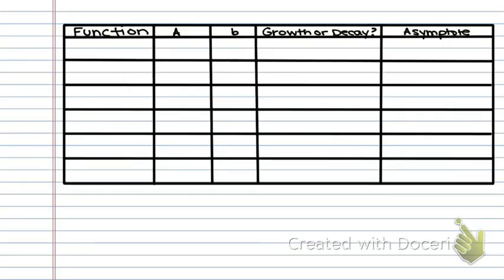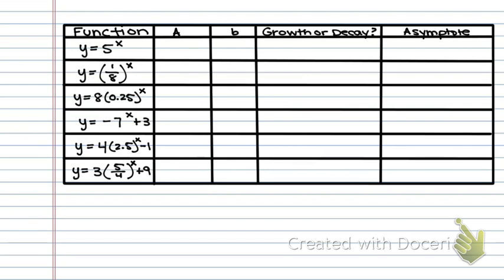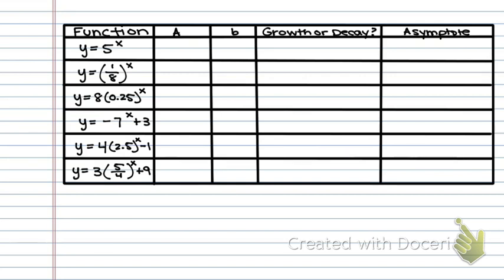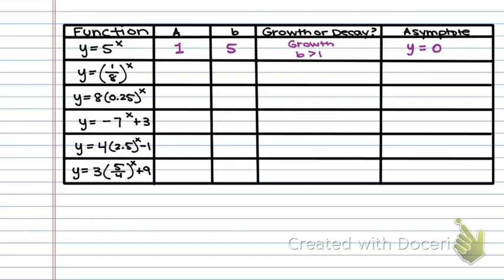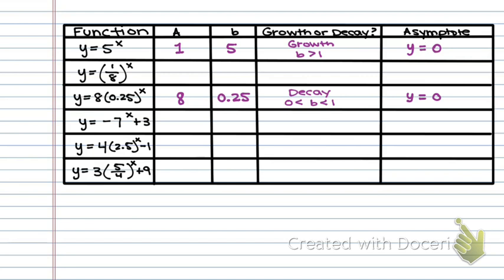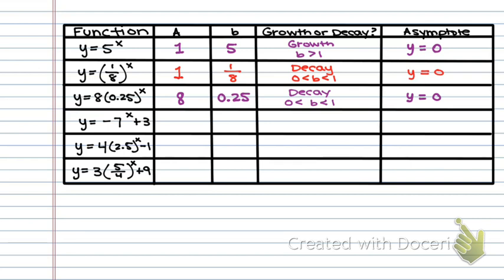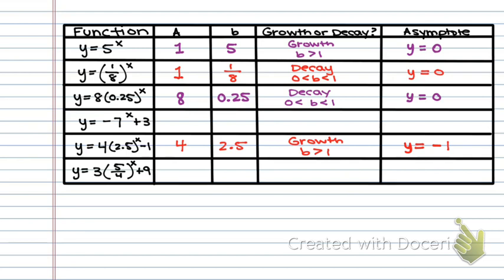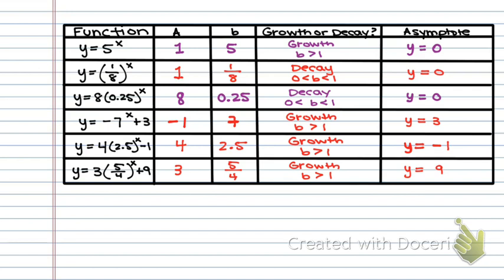Characteristics of Exponential Functions Examples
Characteristics of Exponential Functions Examples—distance learning